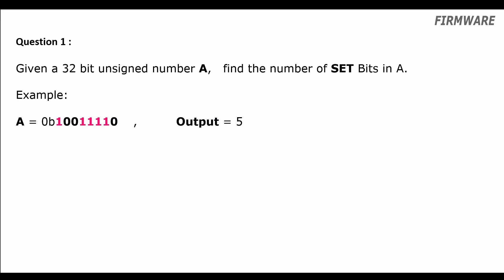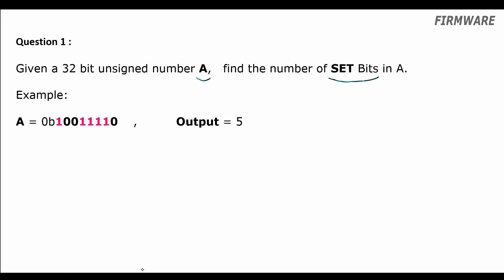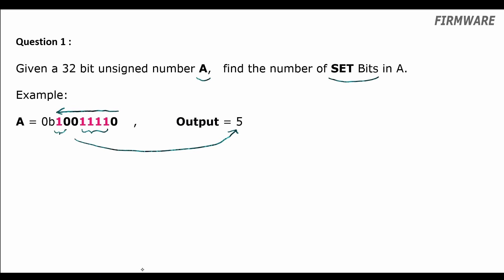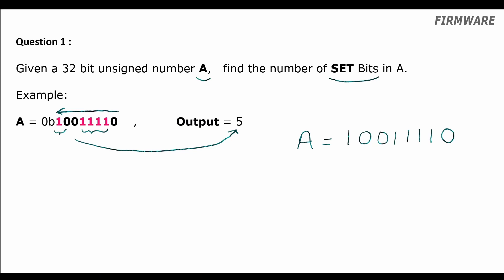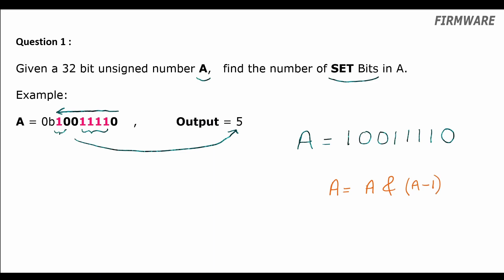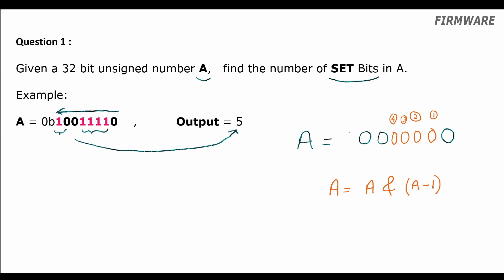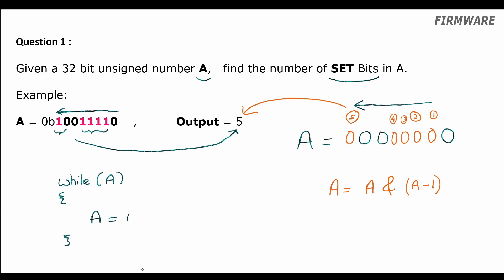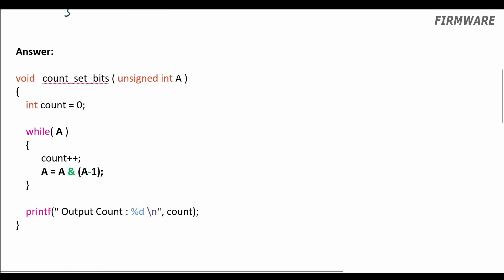How to Count Set Bits in a Number : Must know Bit Manipulation Interview question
A very common interview question is to find an optimized implementation in C/C++ of counting the number of 1s in a binary number.
This is also one of the most commonly used functions of a software codebase, and we will implement it in C/C++.